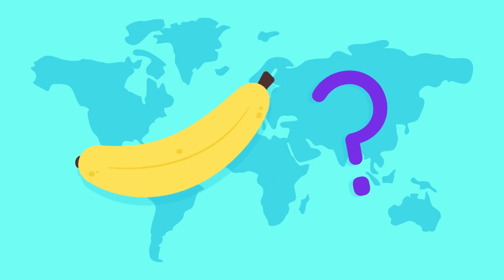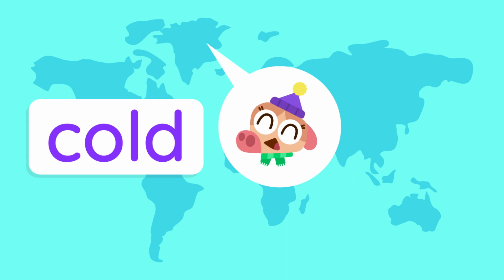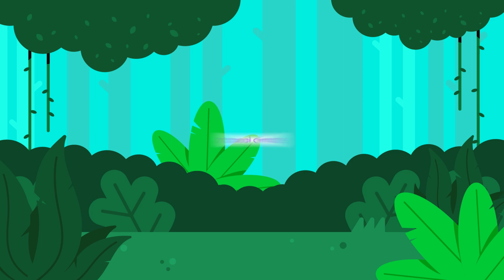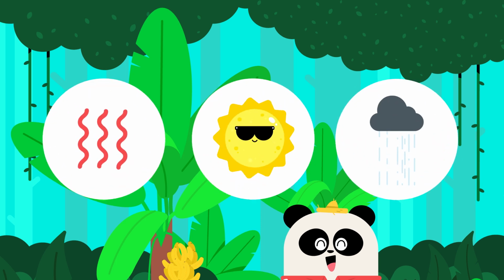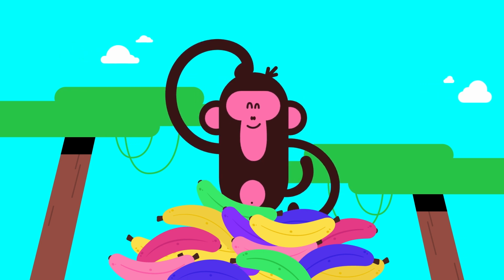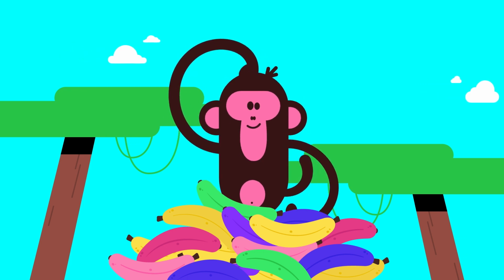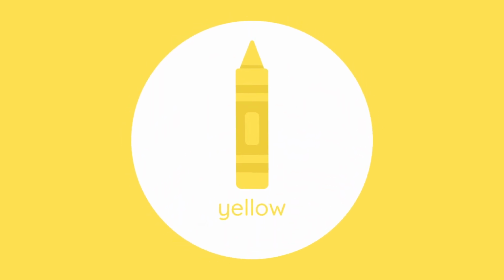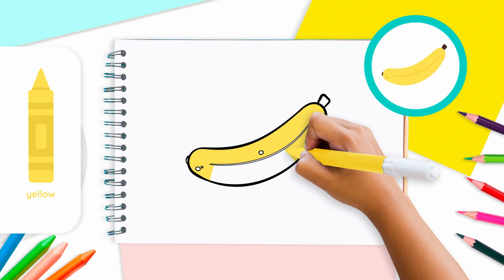How to draw a BANANA 🍌🎨| Drawing for kids | CRAFTS by Lingokids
| Get the Lingokids App and keep Playlearning™ (iOS & Android) ➽

Your little one will go bananas for this craft! This video brings out kids’ artistic sides and teaches them how to draw a banana with step-by-step instructions.

In this How to draw a pizza - craft for kids video:
00:00 Crafts by Lingokids Intro
00:04 Today we're drawing...
00:22 🍌 How to draw a banana body
01:04 💡 Where do bananas grow?
01:43 🍌 How to draw a banana stem
02:42 🍌 Adding some texture
03:07 🎨 Time to color our banana!
04:03 VOILÀ! Final banana drawing
04:28 Lingokids YouTube Channels!

🎶 For more songs, mini-episodes, and educational videos you can check our Lingokids Songs & Playlearning channel so the fun never ends ➽

Play today, learn for life! Welcome to the Lingokids universe, where kids aged 2-8 discover academics and modern skills to help them thrive in today's world. Voted the #1 learning app for kids (Kidscreen, 2022), the Lingokids app has 1,200+ interactive games, digital books, puzzles, activities, and more. 50+ million families around the world already trust Lingokids to help their children play, learn, and thrive in a variety of mediums with a fun, funny cast of original characters.  Designed for kids, so it's easy to use, Lingokids learning content has been curated by educational experts from our Board of Educators, Oxford University Press, and academic insights from top universities.